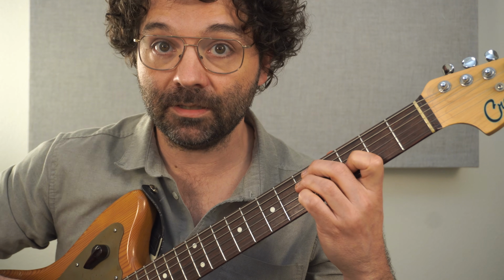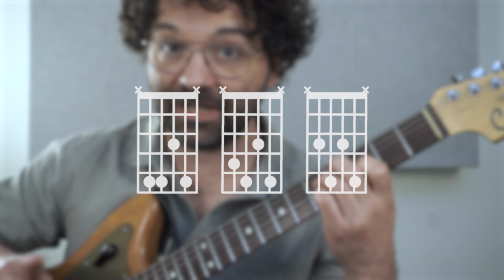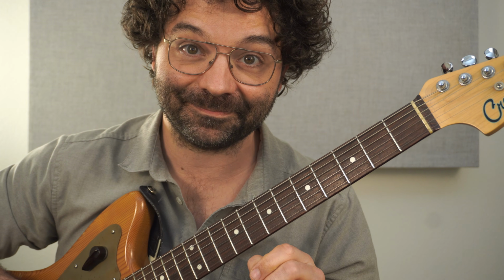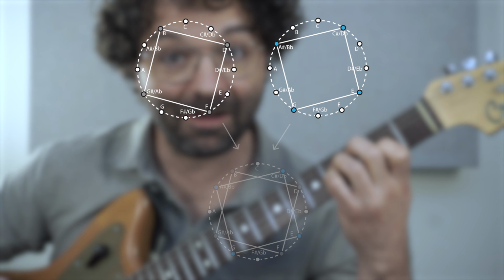Foundations 1.2: The Diminished Scale [Barry Harris Improvisational Method]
I'm so happy to have gotten such a positive response from Foundations 1. For this episode, we are adding a 5th scale: the diminished scale!